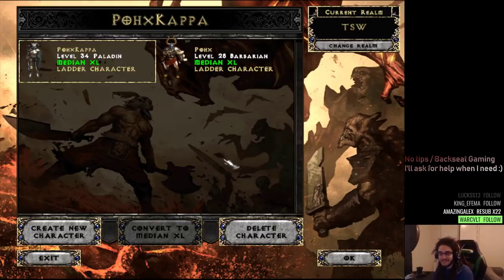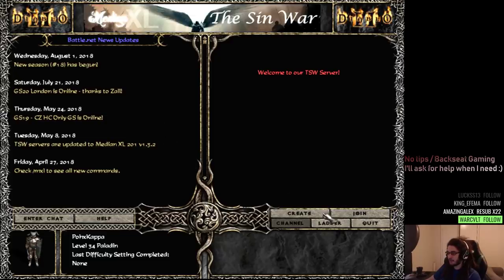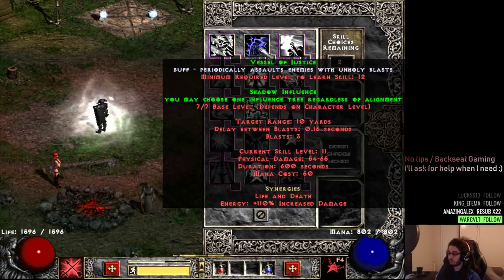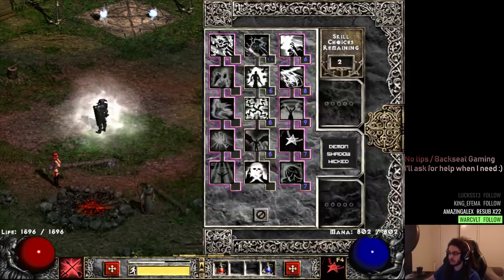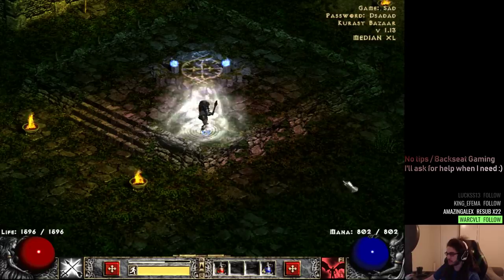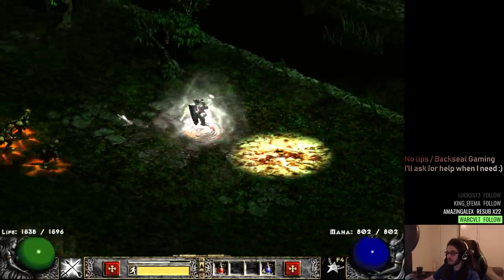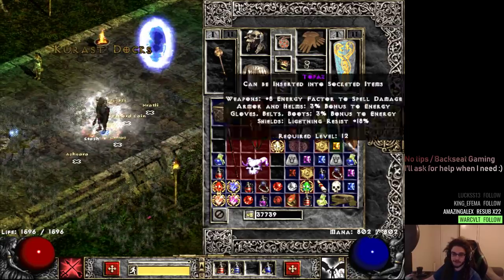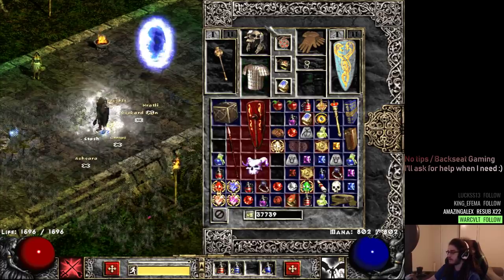Diablo II - Median XL Unholy Paladin